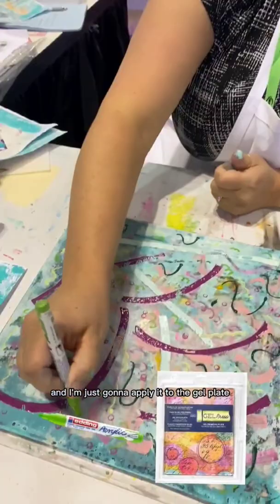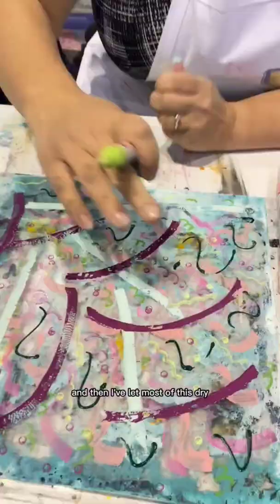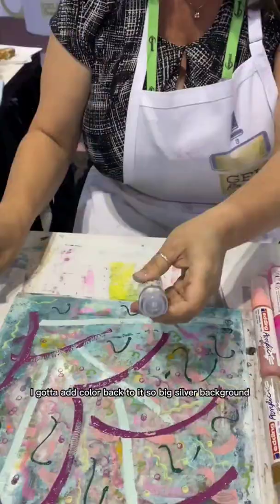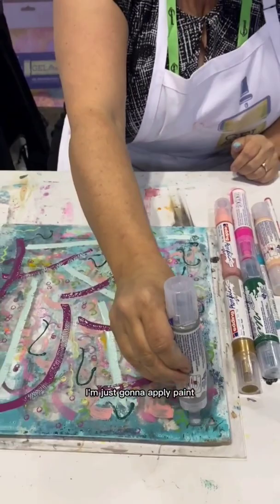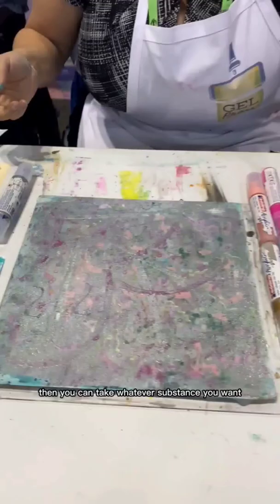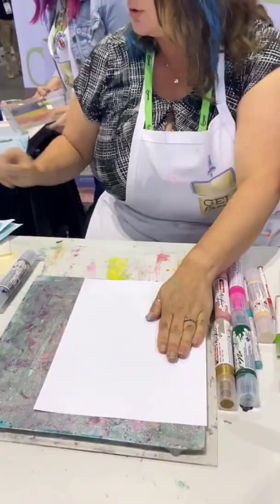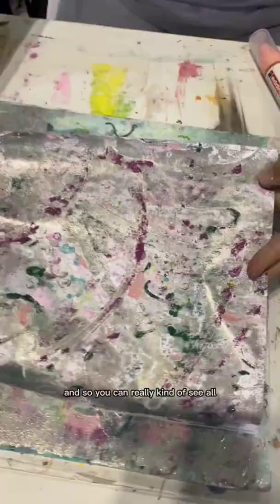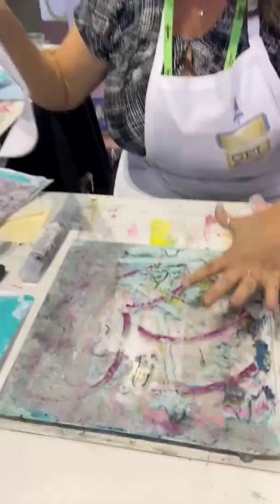NAMTA CREATIVATION 2022 Edding Markers & Gel Press Demo w/ Erin Reed Makes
Check out the amazing acrylic markers from edding used with Gel Press!! **Click Show More for Supply Links**

Gel Press

Current Camera & Equipment Set Up -